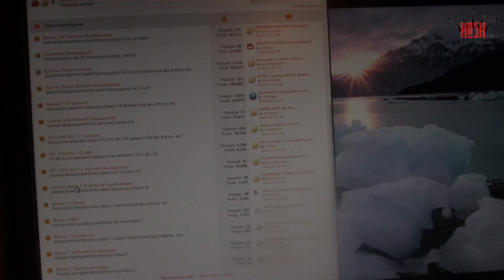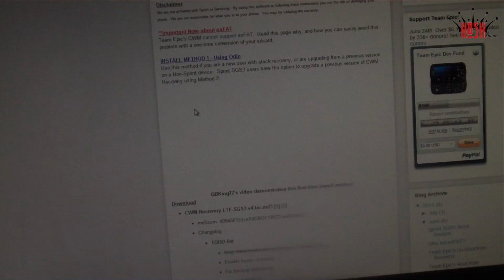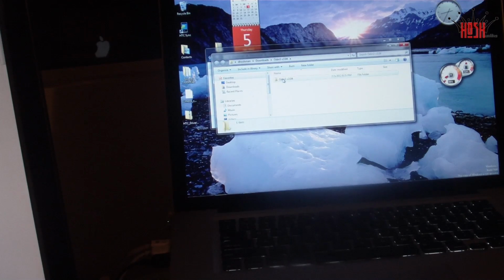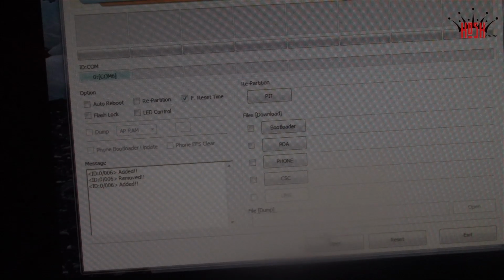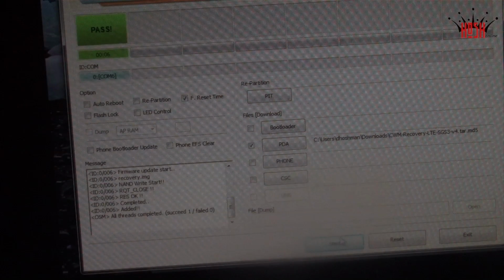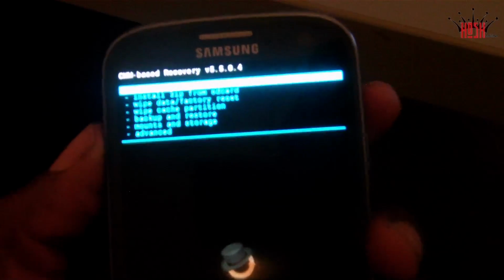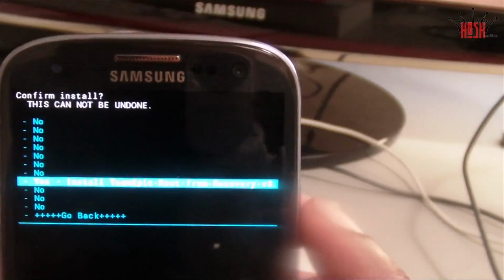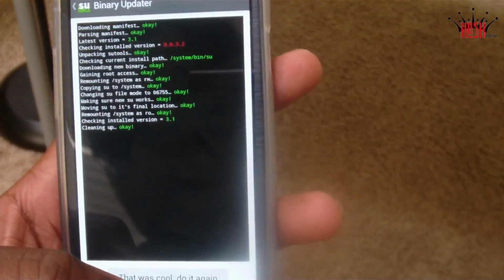Easiest way to Root the Samsung Galaxy S3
This is the easiest way to root the Samsung Galaxy S3.
THIS METHOD ONLY WORKS FOR LTE VERSIONS.

THANKS TO CMTEAMEPIC FOR THIS ROOT
XDA THREAD